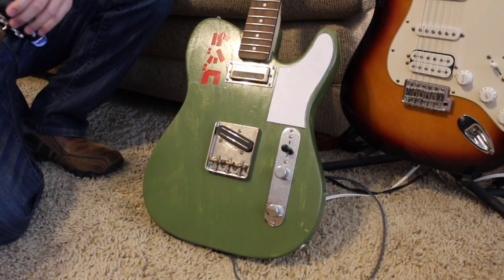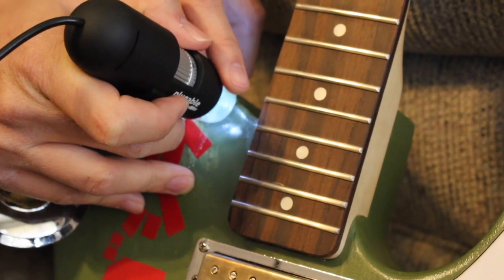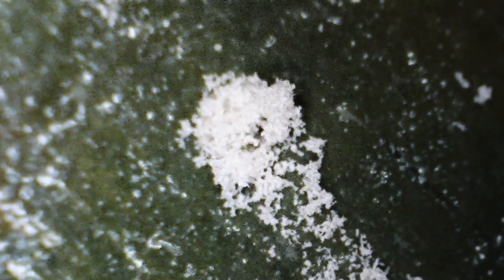Monsters Inside My Guitar: Ash Eating Beetles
My housemate's homemade guitar is eaten from the inside out by (presumably) borer beetle larva present in the wood before it was finished.

We're not sure what type of beetle does this. A cursory internet search suggests emerald ash borers are unlikely, so we are leaning towards powder post beetles. The infested body was purchased from guitar fetish, and to the company's credit they are sending a higher end replacement.

I've seen a couple other posts online about this happening but it appears to be exceedingly rare.

A discussion about borer beetle prevention and treatment is posted

**Update** Placing the guitar body in a sealed bag in the freezer at 0 degrees Fahrenheit (-18 Celsius) for one week killed the larva in the original body. Morgan also obtained a free replacement body from GFS, this time alder instead of ash, and successfully remade the guitar.